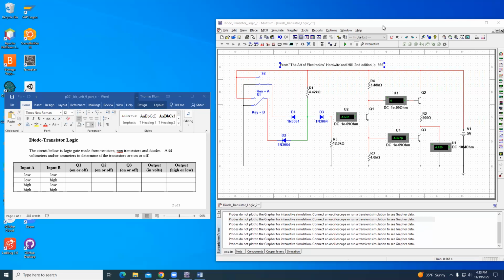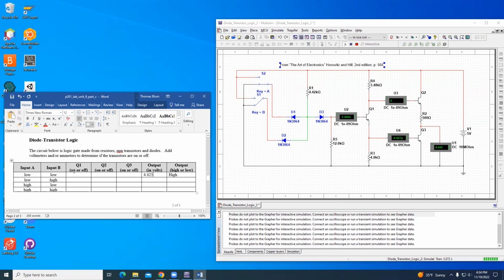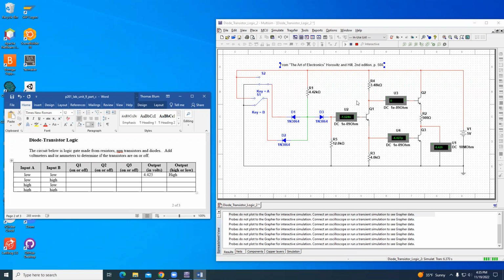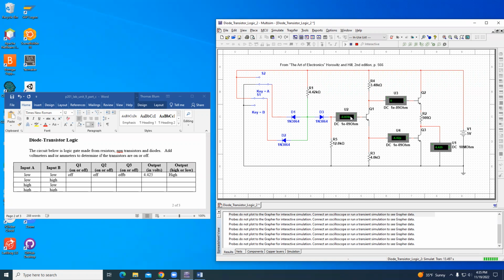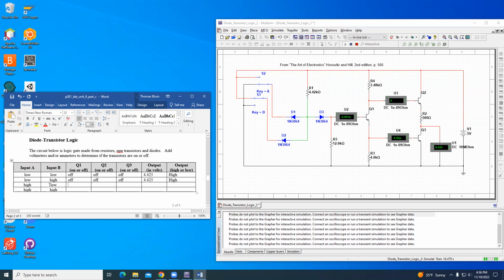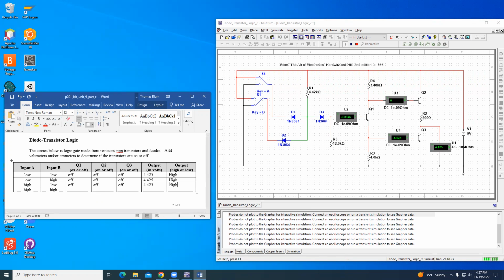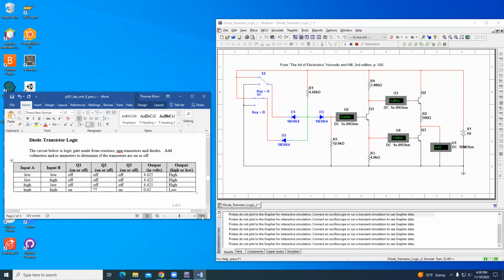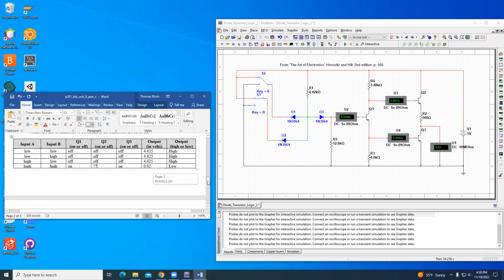Diode Transistor Logic Simulation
In this video we use Multisim to simulate a Diode Transistor Logic circuit from the Art of Electronics book by Horowitz and Hill. We look at the output for the circuit for the four possible inputs low-low, low-high, high-low and high-high.  The first three produced a high output, while the last yielded a low output.  That made this a NAND gate.